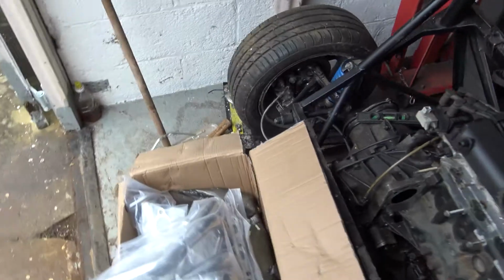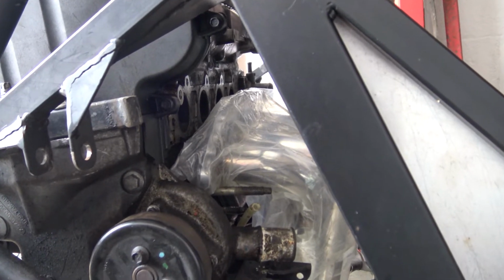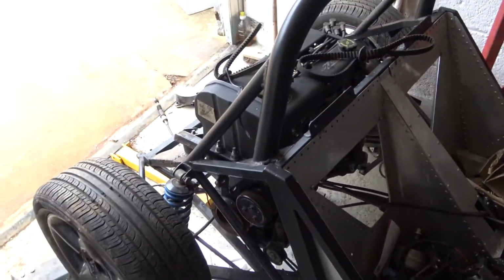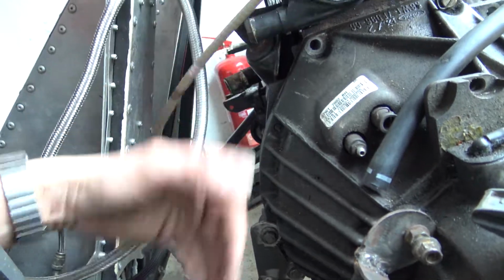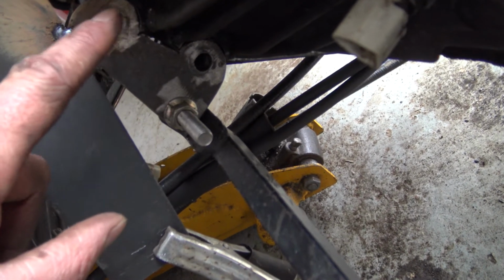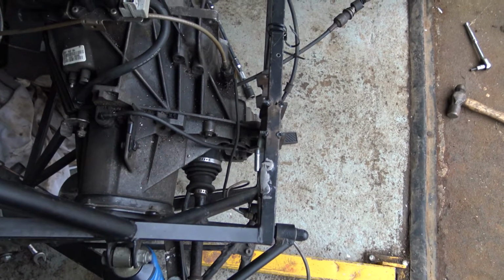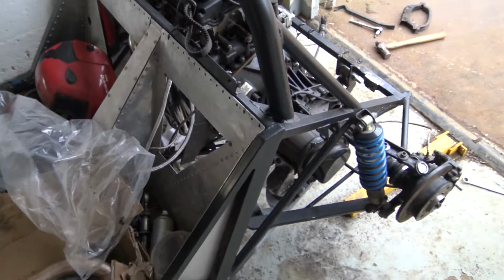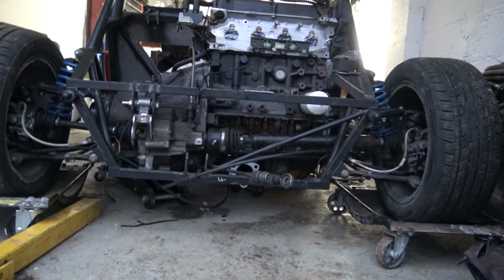That Moment You realise You Screwed Up - Sylva Mojo Rebuild Part #13